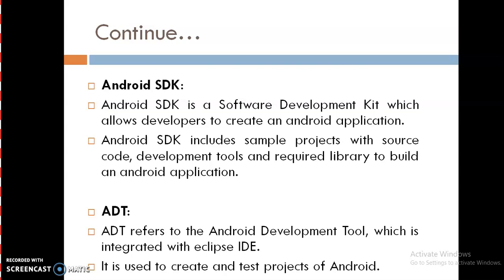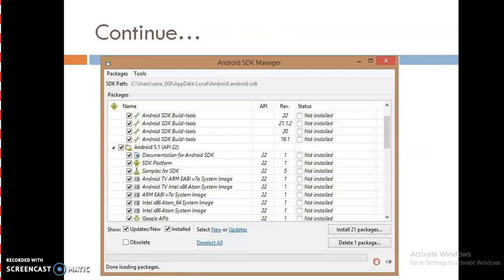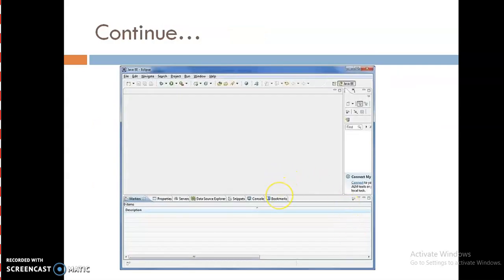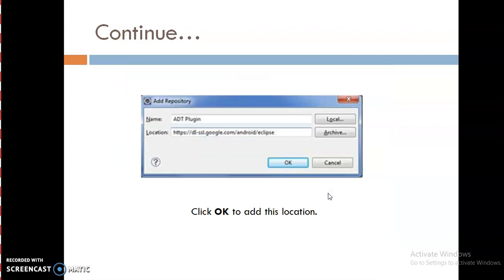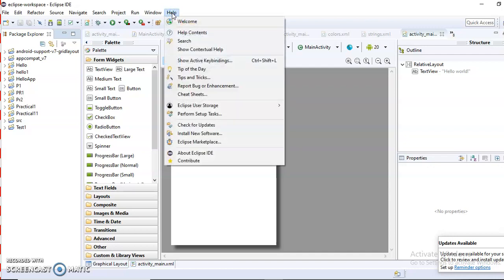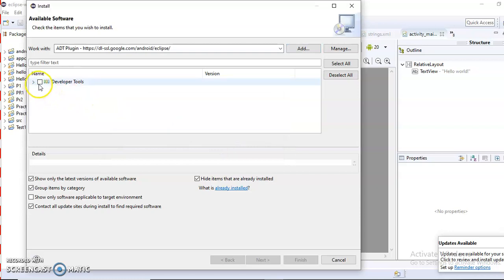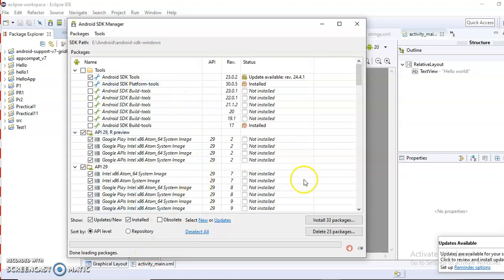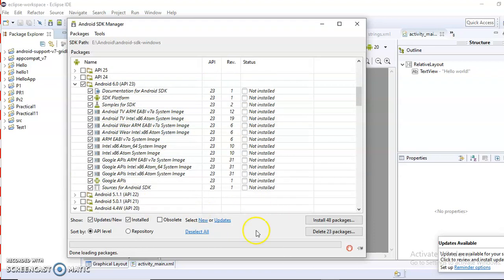Android Environment Setup | MCAD | 3360704 | Mrs. Darshana T. Patel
This video describes Android Environment Setup.